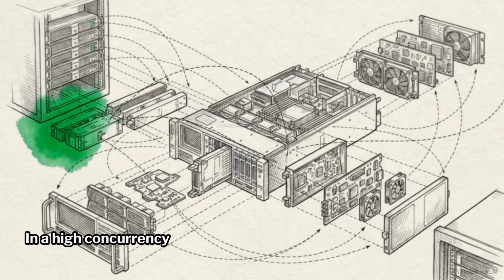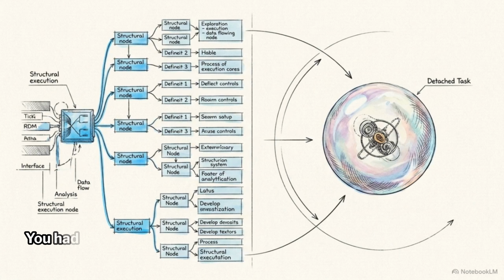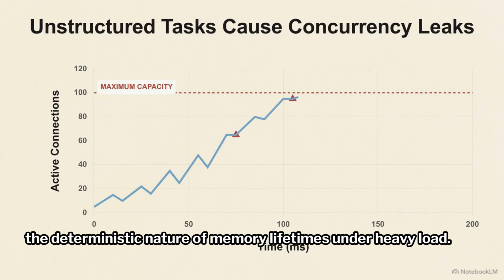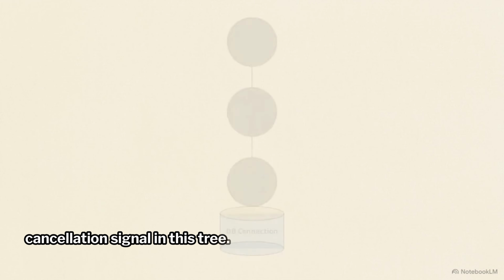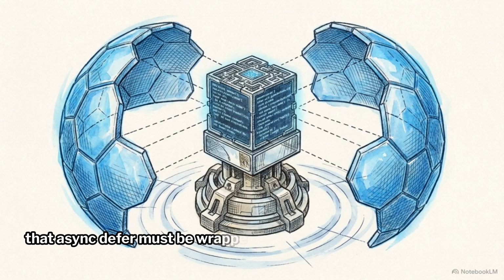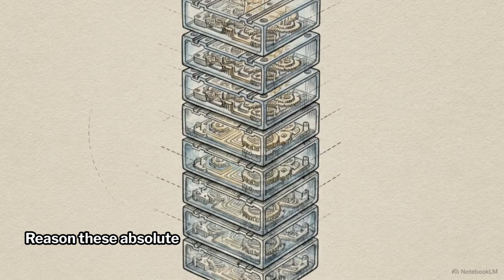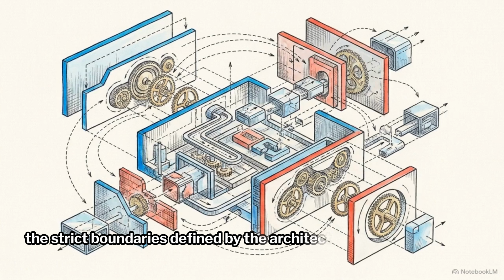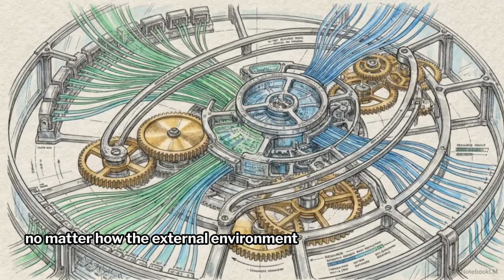The Hidden Genius of Swift 6.4: Apple Just Fixed Code Forever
Swift 6.4 has officially shipped alongside Xcode 27, and while everyone is talking about the new Neural Engine AI completions, the real revolution is quietly happening inside the language itself.

For years, iOS and Apple ecosystem developers have accepted a silent mess in their codebases. You've likely wasted hours writing sprawling, repetitive "@available" platform checks for every single Apple OS. Even worse, the inability to use await inside a defer block has forced developers to use dangerous escape hatches like detached unstructured tasks, leading to silent memory leaks, hanging servers, and out-of-order execution.

Apple just fixed this forever. In this video, we dive deep into the two architectural masterpieces of Swift 6.4: the anyAppleOS meta-platform domain that kills availability boilerplate, and the highly anticipated async defer support (SE-0493). We'll also uncover the hidden "Cancellation Trap" and show you exactly how to use the new "withTaskCancellationShield" to guarantee your resource cleanup never fails.

Timestamps:
0:00 - Disclaimer
0:07 - Intro: The High Concurrency Resource Problem
0:40 - Swift 6.4 & Asynchronous defer (SE-0493)
1:03 - The Flaws of Unstructured Cleanup Workarounds
2:24 - Handling Cancellation Signals in async defer
3:02 - Fixing Dangling Cleanup with Task Cancellation Shields (SE-0504)
3:34 - Eliminating Stack Drift with Absolute Deadlines (withDeadline / SE-0526)
4:23 - Compiler-Enforced Throwing Task Result Warnings (SE-0520)
4:53 - Closing Safety Loopholes with Non-Sendable Types (SE-0518)
5:08 - Architecture Breakdown & Summary

In this cinematic engineering deep-dive, we uncover the hidden architecture and engineering decisions behind the mobile technology.

Our Services are:
Technology Consultant